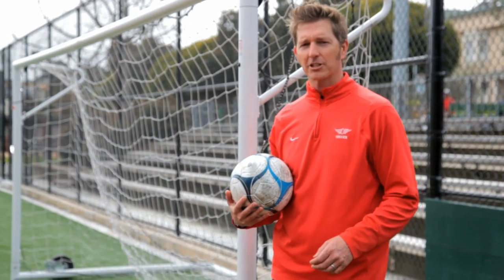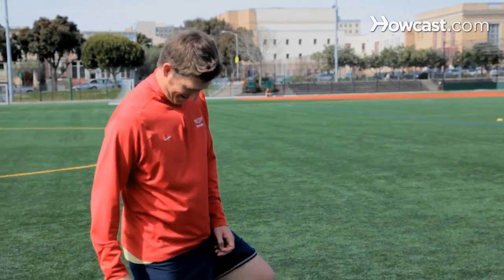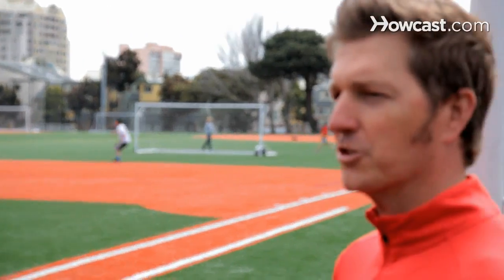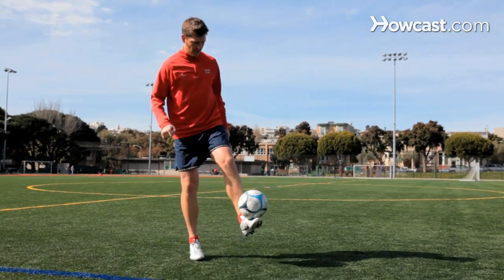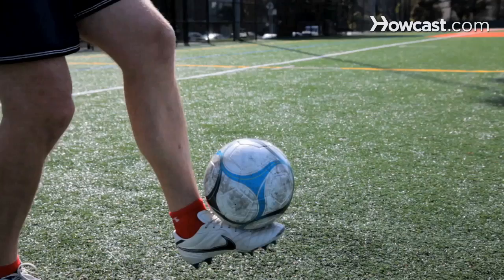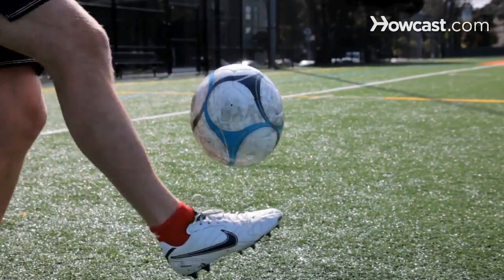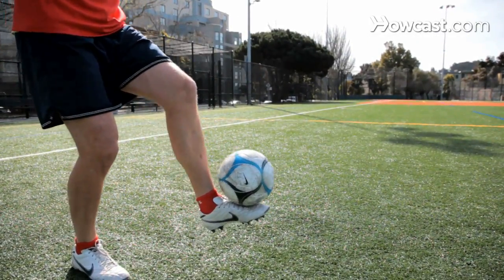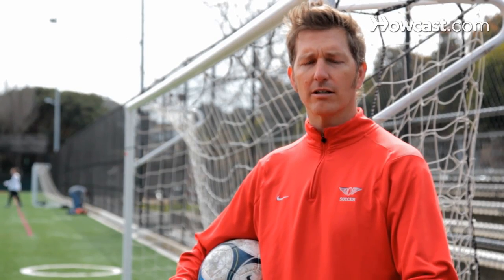How to Do the Foot Stall | Soccer Lessons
Amazon Must Haves for Soccer Players:

GOLME PRO Pop Up Soccer Goal
Adidas Performance Conext15 Top Glider Soccer Ball
Under Armour Striker Backpack
Adidas Estadio Team Shoe Bag
Vizari Malaga Shin Guard
Adidas Metro III Soccer Sock

Hi, I'm Deejae Johnson, I'm a soccer coach in San Francisco. I've been around the game since I was three years old. I'm a USSFA-licensed soccer coach, as well as NSCAA advanced national coaching badge, and today I'm going to show you some soccer tricks. One of the tricks you can do from juggling is a Foot Stall. Make sure your feet are ready to move, the support foot is planted on the ground, and the foot that you're going to catch the ball with needs to give with the ball as you are about to catch it. Make sure your toe is pointed so that your instep is a very flat surface. Think of it as like a table. Keep your arms out wide so that you can maintain that balance. As you go to catch it give a little bit with your foot and the ball will stall on your instep.